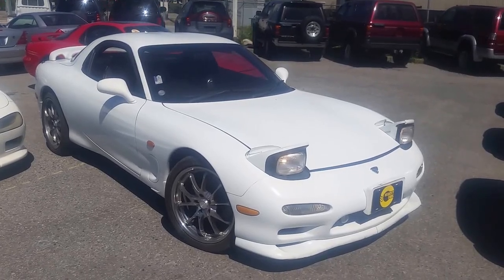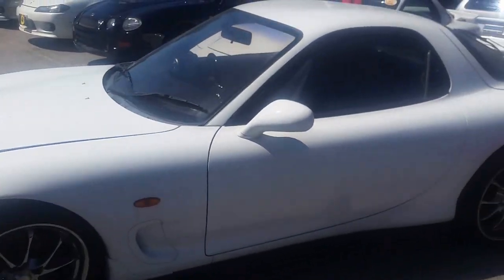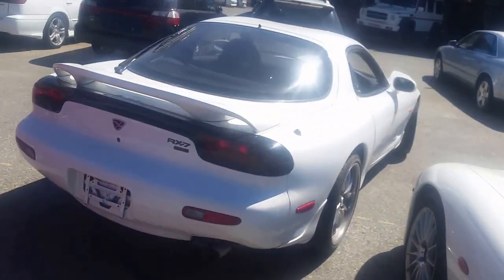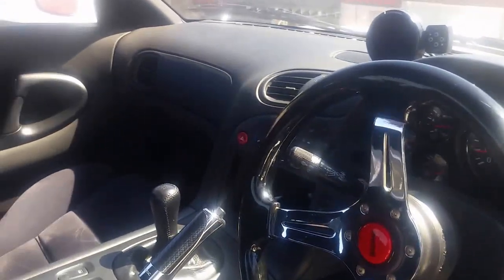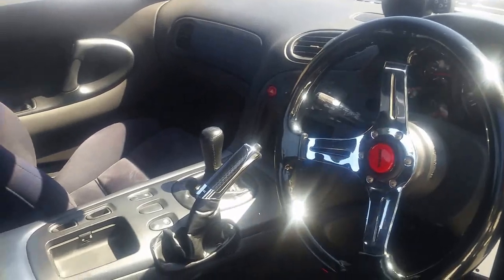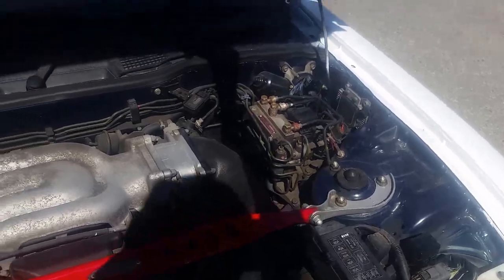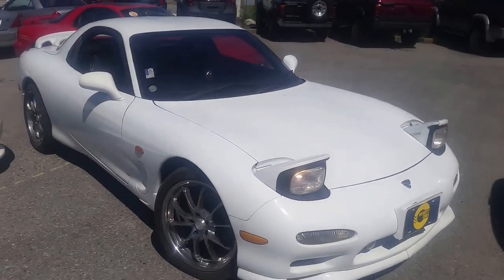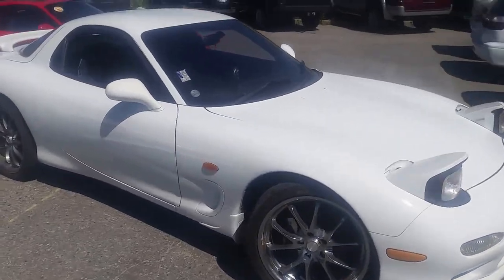1994 Mazda RX-7 41K's Manual TWIN TURBO for sale in Vancouver, BC Canada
Bodystyle: Coupe
Engine: 1.3L
Transmission: 5 Speed Manual
Exterior Colour: White
Interior Colour: Black
Kilometres: 41,769 km
Stock #: 612
Comments:
1 YEAR POWERTRAIN WARRANTY INCLUDED IN PURCHASE PRICE!
FINANCING AVAILABLE

SPECIAL FEATURES:
- TOP SPEED: 155.3 mph OR 250 km/h
- ACCELERATION: 0-62 MPH (0-100 KPH) - 5.7 seconds!
- TWIN-TURBO UNIQUE ROTARY ENGINE
- 255 HP!
- Momo Steering Wheel
- Mazda sport exhaust
- Chrome Rims
- 5 SPEED Manual
- STOCK SPORT MAZDA SEATS

THE FOLLOWING IS INCLUDED WITH THE PURCHASE OF ANY VEHICLE:
- NO ACCIDENTS
- A rigorous BC government mechanical and safety inspection
- A certified accurate odometer reading
- A lien free guarantee
- A professionally detailed vehicle; front to back, top to bottom, inside and out

WE PROVIDE:
- Easy Finance
- Trade-in Facility
- Mechanical Warranties
- Parts Sales
- Leasing Options

Subaru impreza wrx sti version 2 3 4 5 ra rsk b4 mitsubishi evolution evo ralliart iv v vi 4 5 6 evo4 evo5 evo6 celica gt4 gt-4 mazda rx7 rx-7 rx8 rx-8 toyota supra mk3 mk4 nissan 300zx skyline r32 r33 r34 r35 gtr silvia s13 s14 s15 spec-r turbo twinturbo twin-turbo turbocharged turbocharger jdm rhd japanese import lsd dodge neon srt4 srt 4 ford mustang dodge charger challenger mr2 gt gts gt-s gt-st gt-r v-spec vspec nismo sz rz sz-r fairlady-z fairladyz t-top ttop t-roof s2000 altezza lexus IS 250 IS 300 IS 350 prelude jdm japan japanese auctions imports domestic market 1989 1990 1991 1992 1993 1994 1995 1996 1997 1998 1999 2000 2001